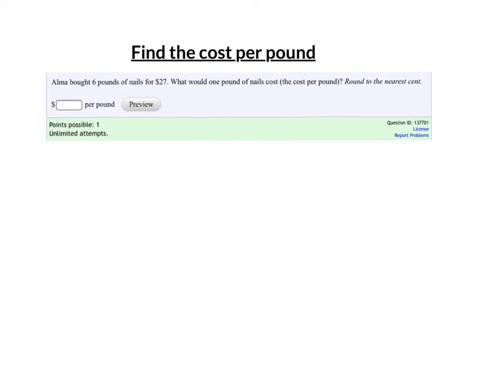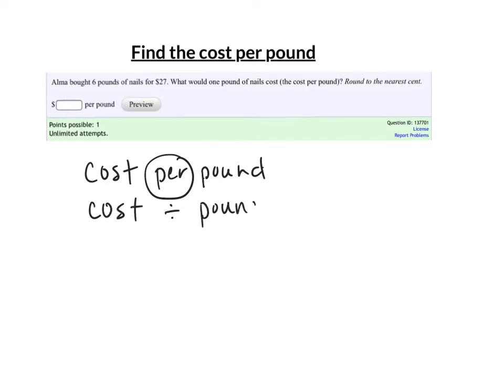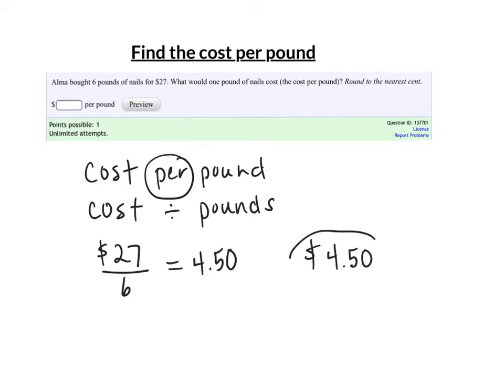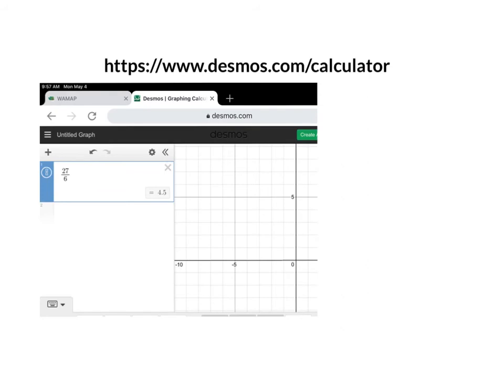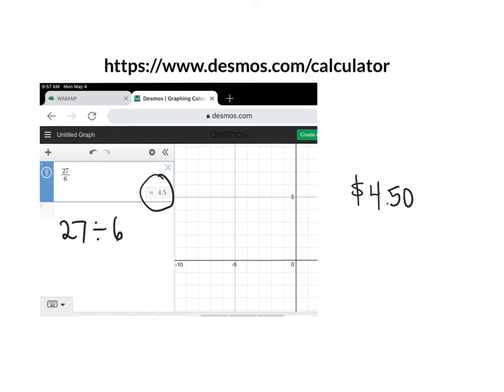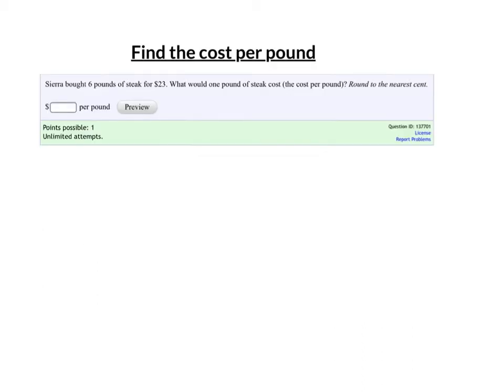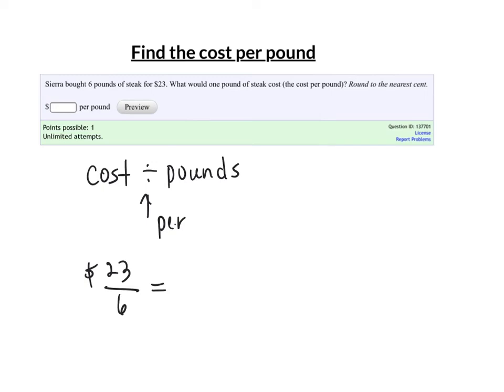Find the cost per pound